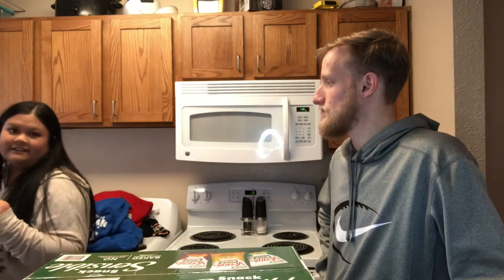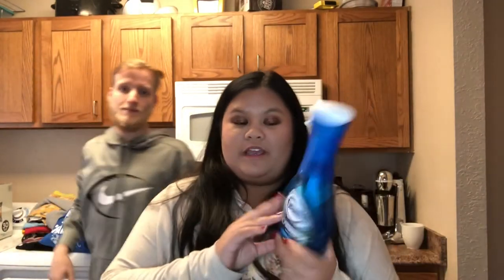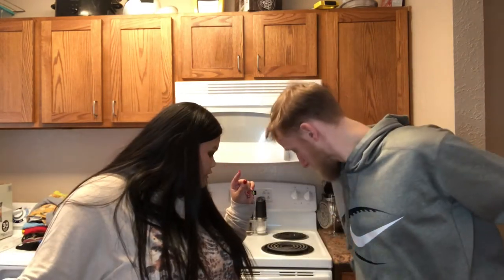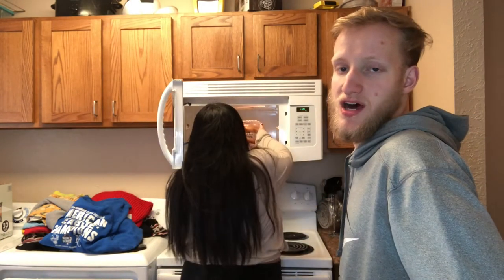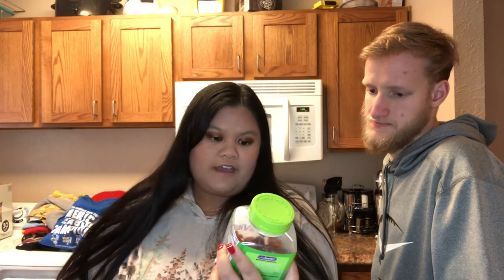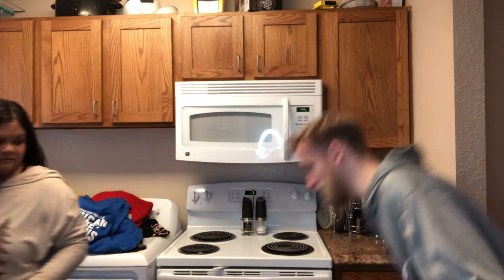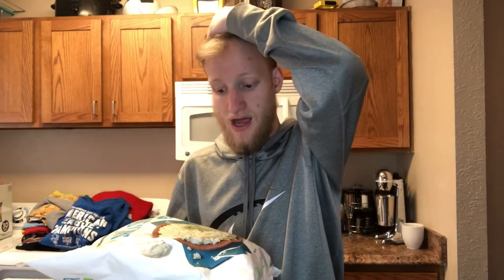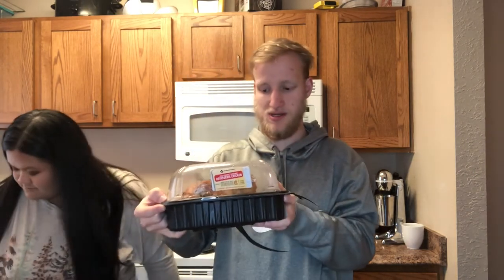Sam’s Club Is the Best Club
In todays video we show you some of our favorite staple foods from Sam's Club. We also talk about some of the things that we have purchased from Sam's that we love.